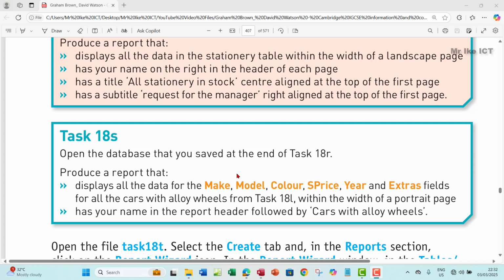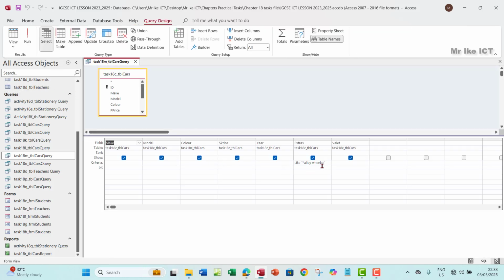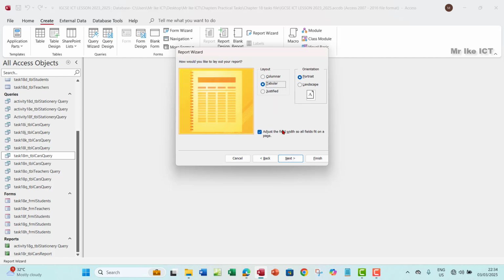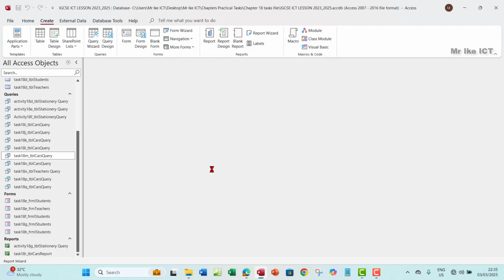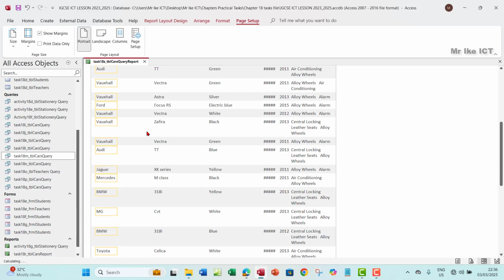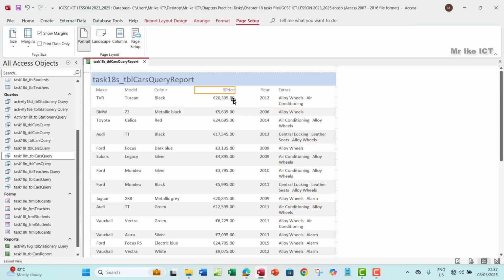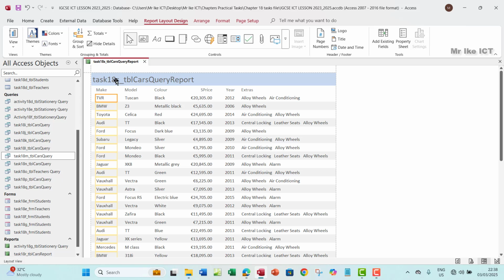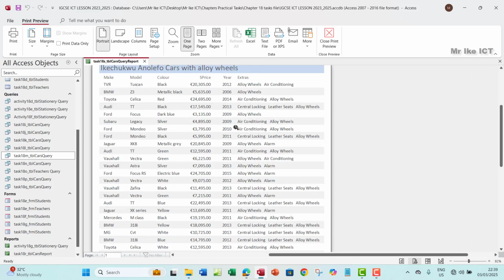Task 18s Simple report in ms access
This video will work you through task 18s, on creating a simple database report using a database table query. You will also learn the difference between a page header and a report header in a database report and how to make changes to them.

Timestamp
0:00 - Task 18s Scenario questions
1:18 - Create database report
1:44 - Select fields for the report
2:05 - Set report to tabular and portrait to fit on a single page
2:35 - Give the database report a title
2:55 - Preview the database report
3:12 - Adjust Labels in Layout view of the report
5:52 - Add text to a database report header
6:30 - Outro

We offer one-on-one tutorials for the following subjects:
- ICT
- Physics
- Chemistry
- Biology
- Mathematics
- English Language